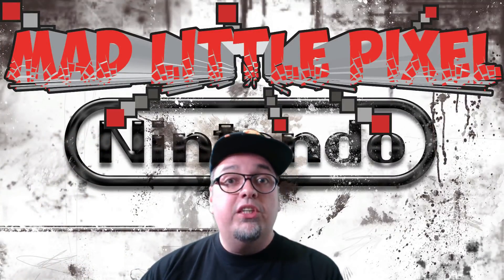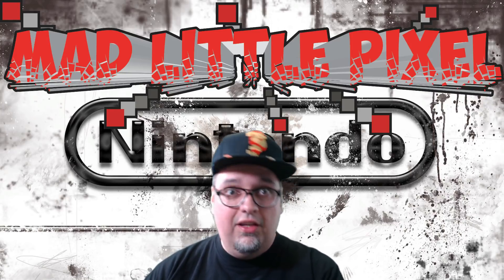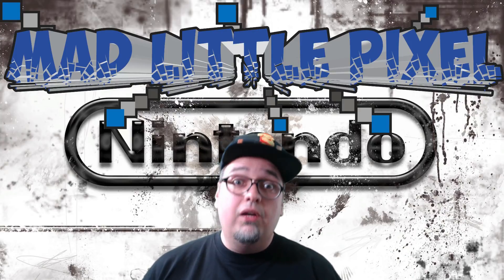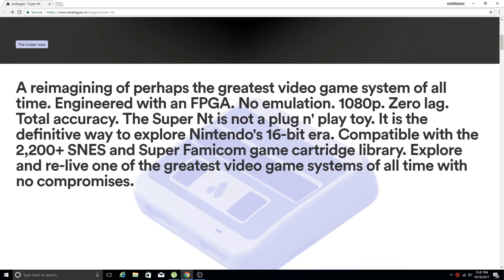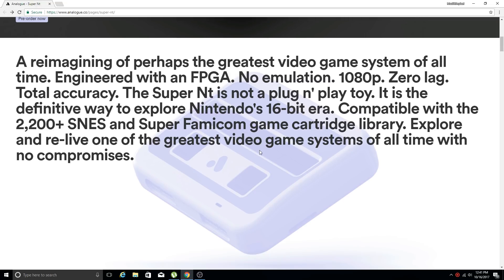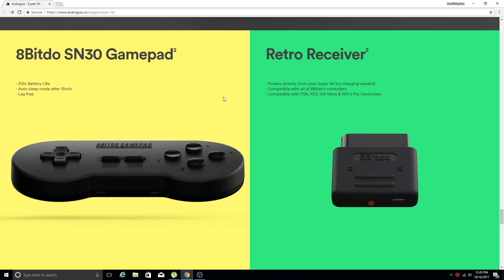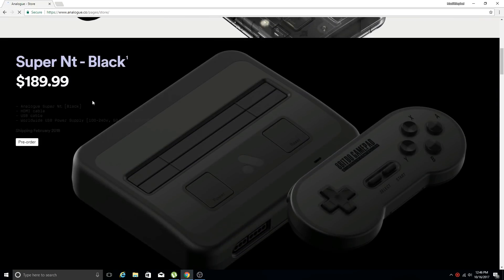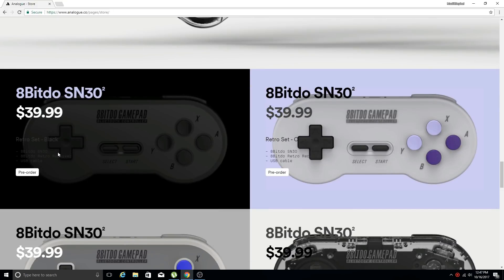Analogue Super NT HMDI FPGA Super Nintendo Console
Preorder New 8Bitdo Super NT Controllers

Address for mail:
Beaumont, CA
92223-00AK